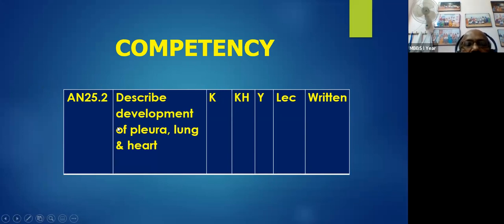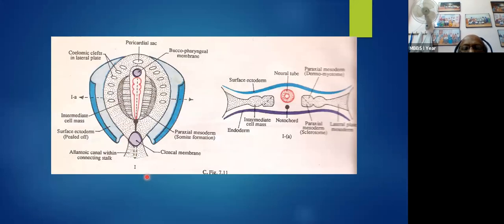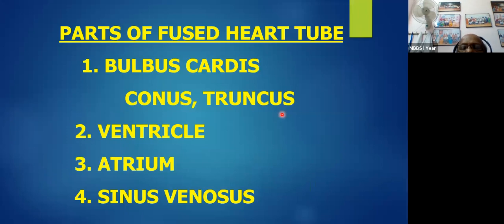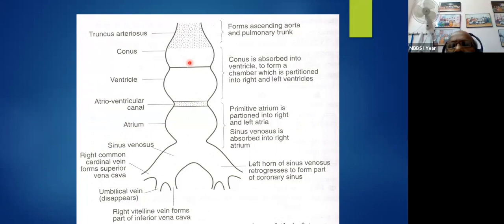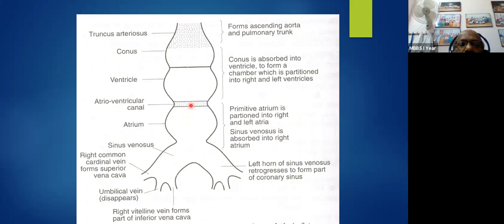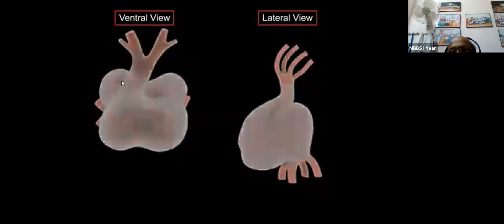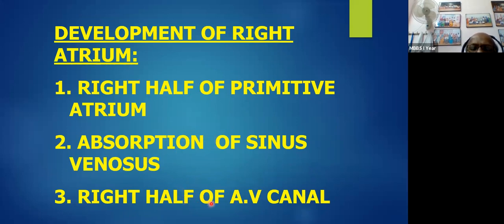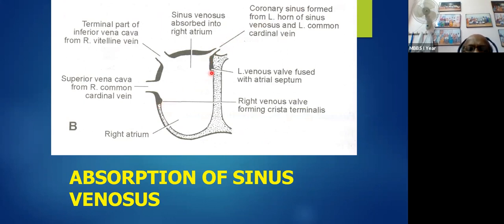Exploring the Development of the Heart | Part 1: Embryonic Beginnings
Embark on a captivating educational journey as we delve into the mesmerizing world of the heart's development. In this informative video, we explore the early stages of heart formation, shedding light on the fascinating processes that shape this vital organ during embryonic development.

The development of the heart is a remarkable journey that begins in the earliest stages of human life. Join us as we unravel the intricate steps involved in the formation of this complex organ, laying the foundation for its crucial role in sustaining life.

In Part 1 of this series, we focus on the embryonic beginnings of the heart. Witness the transformation from a simple tube-like structure into a fully functional pumping organ. We delve into the formation of the cardiac mesoderm and the migration of cells that give rise to the primary heart tube.

Discover the remarkable process of heart looping, where the linear heart tube undergoes intricate morphological changes to assume its characteristic shape. Learn about the crucial role of signaling pathways and genetic factors that orchestrate the development of different heart chambers, valves, and major blood vessels.

Throughout the video, we present detailed illustrations, animated diagrams, and clear explanations to help you grasp the complex developmental processes at play.

This educational YouTube channel may contain copyrighted materials, including images, from various textbooks or other sources.

The fair use doctrine permits the limited use of copyrighted materials without seeking permission from the copyright owner, provided the use is transformative, non-commercial, and serves a critical, educational, or commentary purpose.

We make every effort to ensure that proper credit is given to the original source of these materials. If you are a copyright holder and believe that the use of your copyrighted material does not fall under fair use, please contact us, and we will promptly address your concerns and remove the material if necessary.

We greatly appreciate the contributions of authors, publishers, and creators in producing the educational materials we utilize.

Thank you for understanding and supporting our educational efforts.